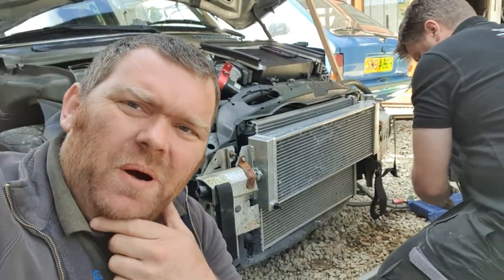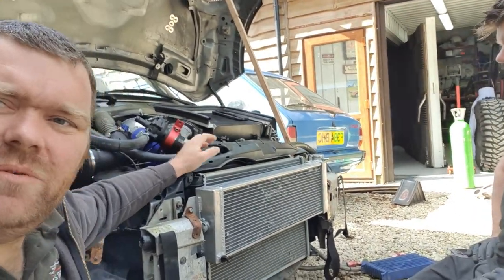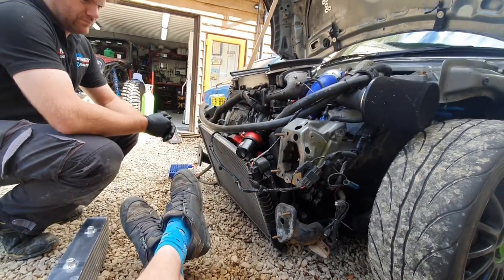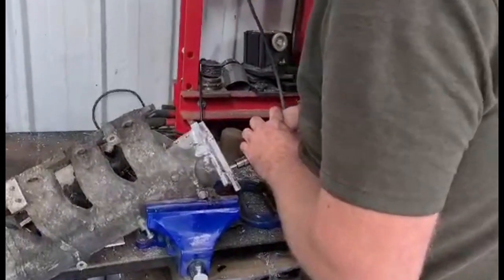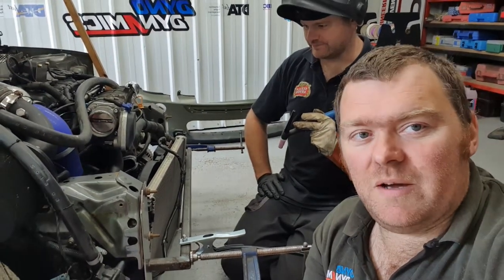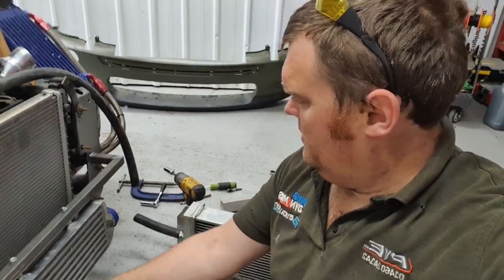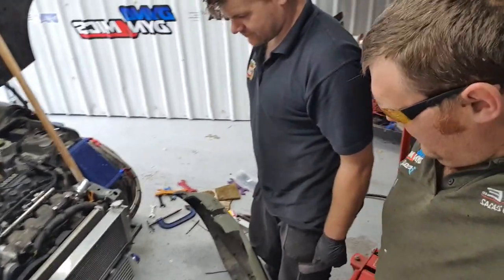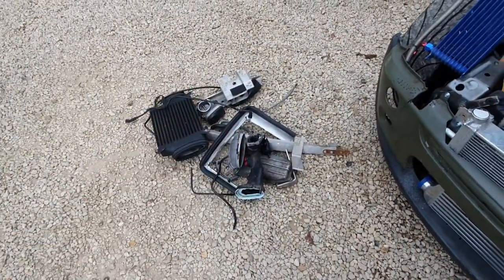Compound Charged R53 Mini, front mount intercooler, bigger throttle body, space frame front panel,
Ok,

So we've got future plans for the engine in this thing, and as it's been behaving itself beautifully. We spent some time on it, instead of just 'throwing it together'. This was the initial plan of course, as we were unsure if it would even work properly. But it has!

We've removed the top mount intercooler, and fitted a front mount one. We've removed the plastic front panel, and built a space frame from steel, to allow more access and airflow. We've modified the inlet manifold to accept a slightly larger BMW item. We've modified the outlet horn on the supercharger for fitment of the front mount intercooler.

We've also moved the oil cooler, and mounted the supercharger radiator properly.

Plan to finish up mounting various bits to the new front panel next week, then onto the pipework for the cooler.

Then. brakes.. LOL!